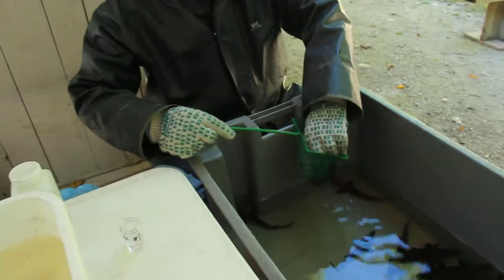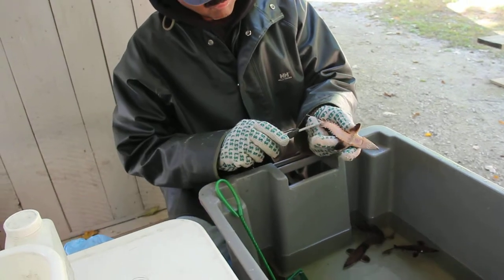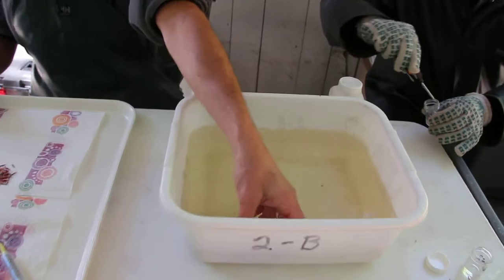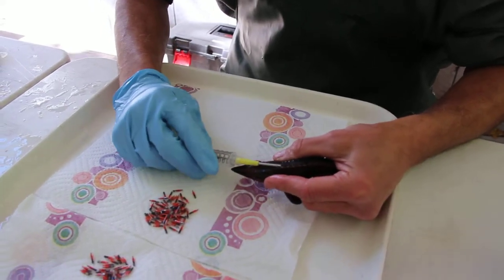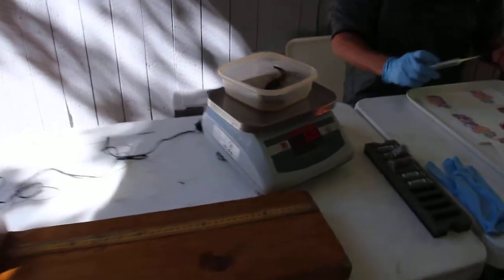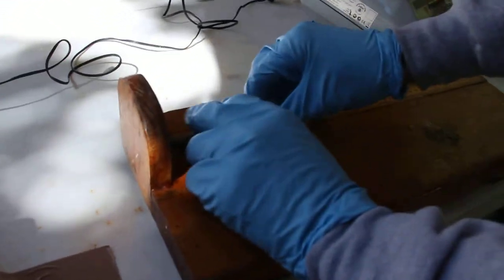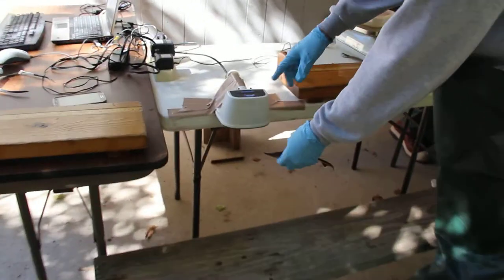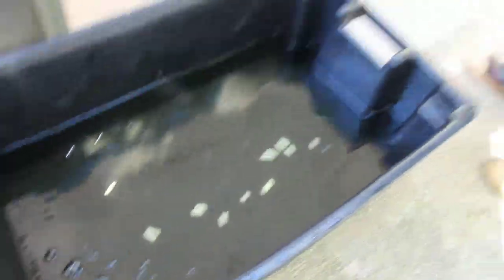Sturgeon tagging at Riveredge Nature Center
Department of Natural Resources personnel tag, fin-clip, weighand measure young lake sturgeon at Riveredge Nature Center in Newburg.